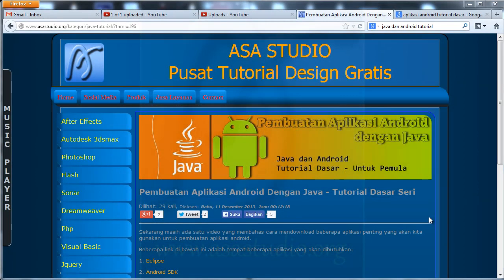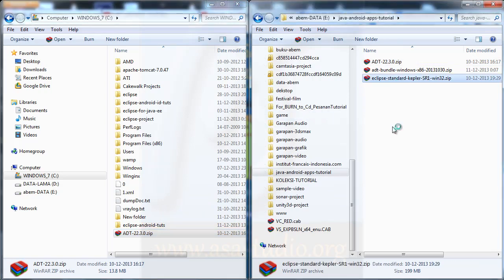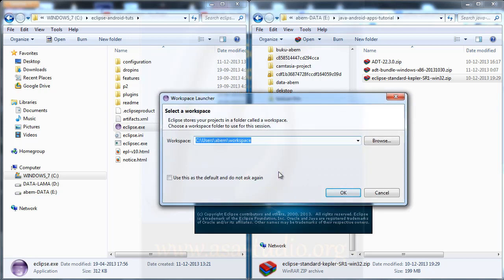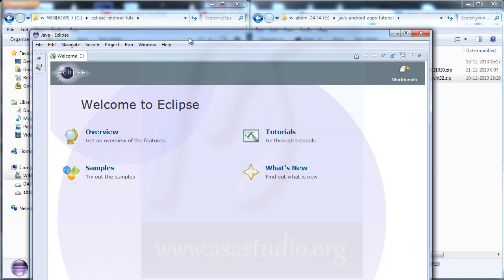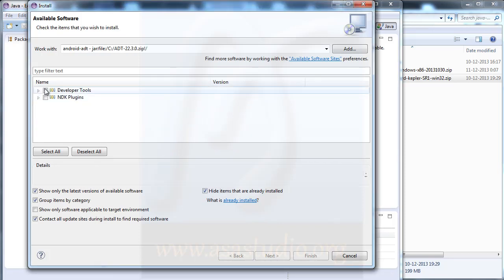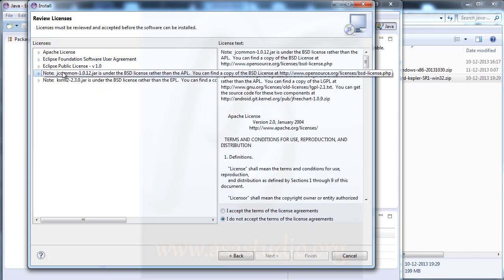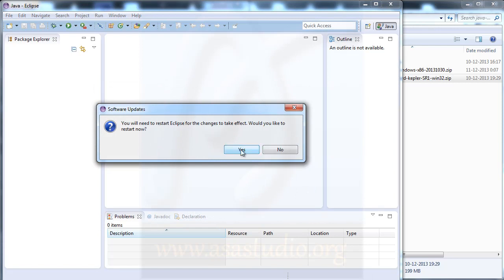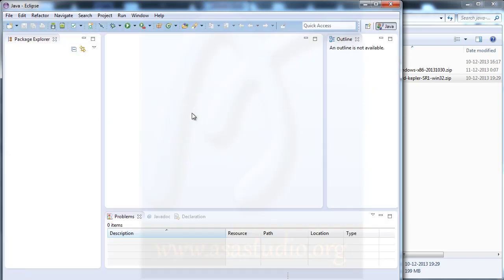Create Android Aplication with Java, EN 2, Installing Eclipse and Android ADT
In the video tutorial to the Java 2 in Android Apps of this material, I will show you how to install Eclipse and android ADT. Here, I will use some of the apps I've downloaded the video 1.

Best Regards.